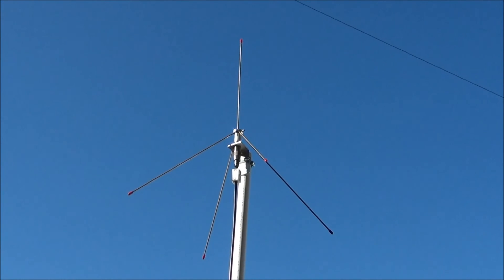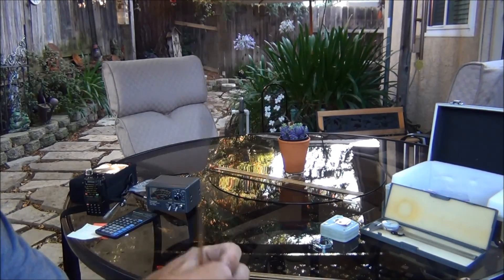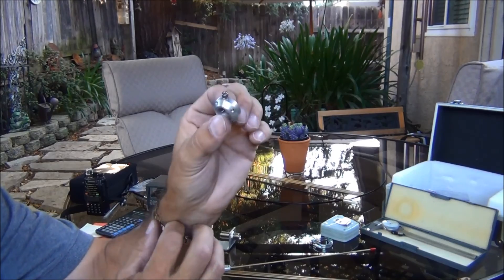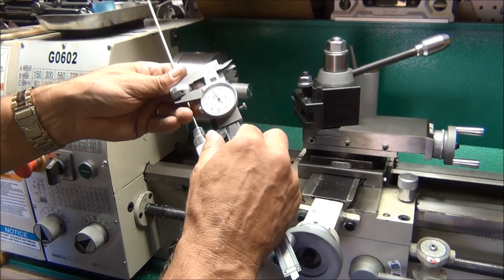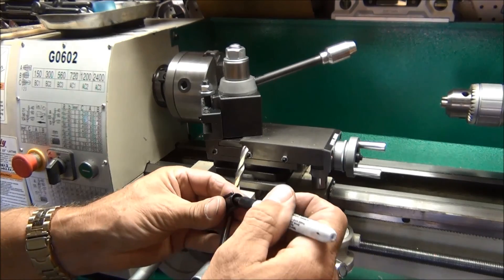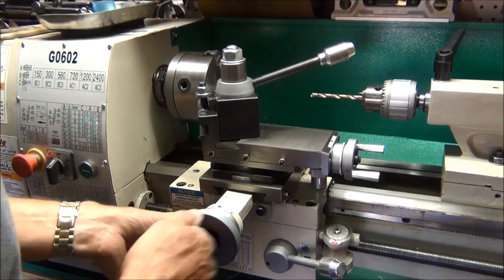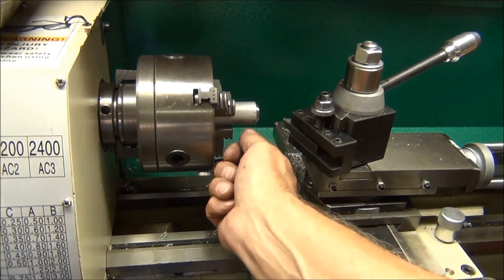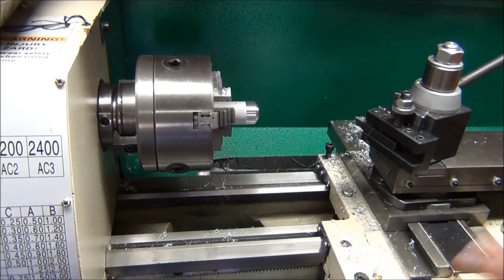VHF - UHF Quarter Wave Antenna Part 1 (Grizzly G0602 lathe)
This is part 1 of 3 in a series. I show how to build a 1/4 wave ground plane antenna using a standard PL259 connector.